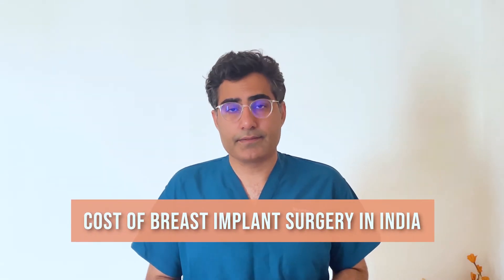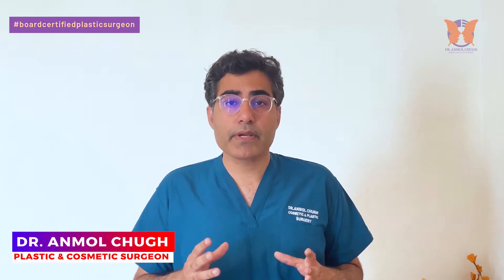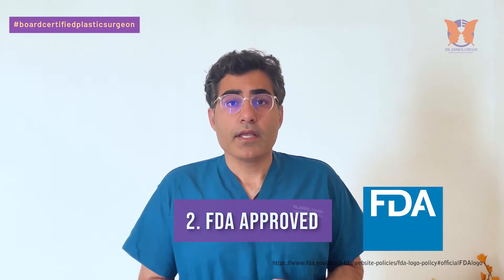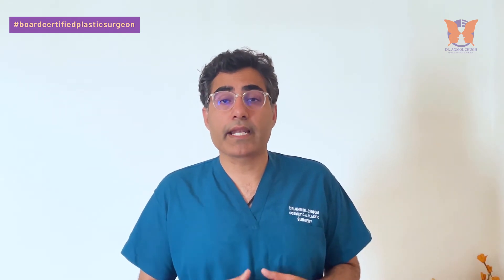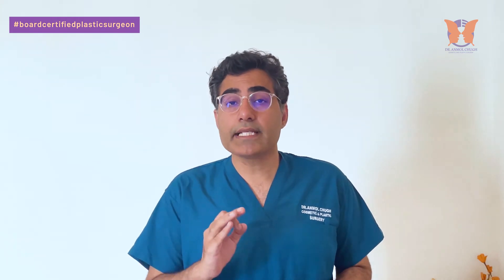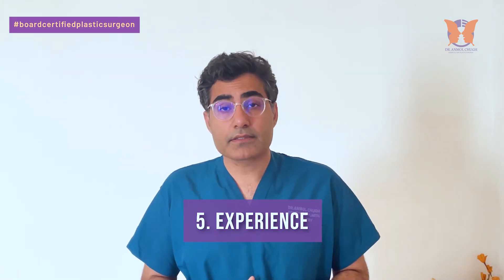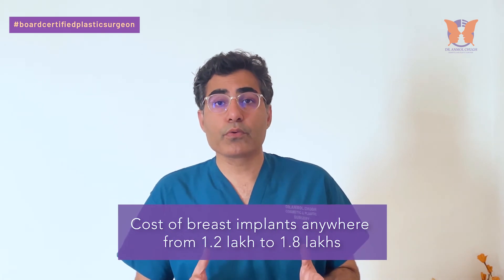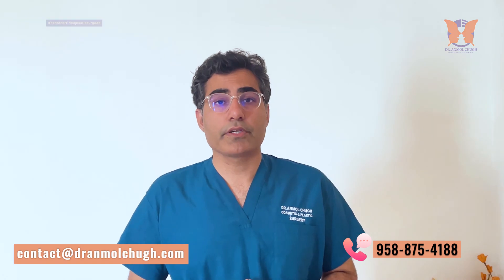Cost of Breast Implants in India - Board Certified Plastic Surgeon in Delhi NCR India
Breast implants are a surgery option for many women who suffer from low self-esteem or physical asymmetries because they can be a painful reminder of what they have been through.

Look for these points while considering the Cost of Breast Implants in India

00:00 Introduction
00:01 Cost Of Breast Implant Surgery In India
00:42 Types Of Implants
00:56 FDA Approved
01:24 Fat Grafting/Breast Lift
01:49 Hospital/Clinic Facilities
02:12 Surgeon Experience
02:32 Cost Of Breast Implants Anywhere

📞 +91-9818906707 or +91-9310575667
📍 Gurugram, New Delhi (India)

*About Dr. Chugh*

Dr. Anmol Chugh is a board-certified plastic and cosmetic surgeon based out of Delhi NCR India with over 14 years of experience.

He is an international speaker with an impeccable reputation in the field of cosmetic surgery.

His expertise lies in Face, Breast, and Body contouring surgeries. With the latest technologies, Dr. Chugh has developed almost scarless techniques for all his cosmetic surgery patients.

Patient safety, privacy, fast recovery, and consistent results make him one of the most sought-after plastic surgeons in India.